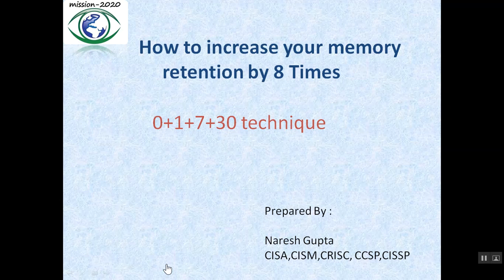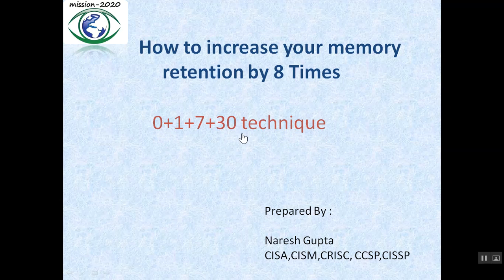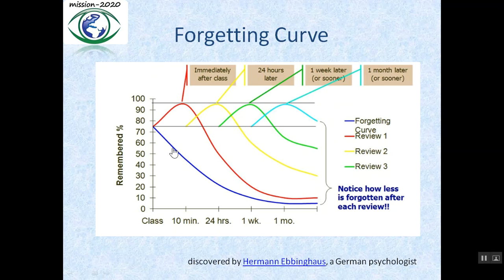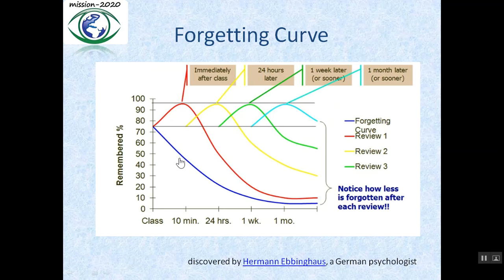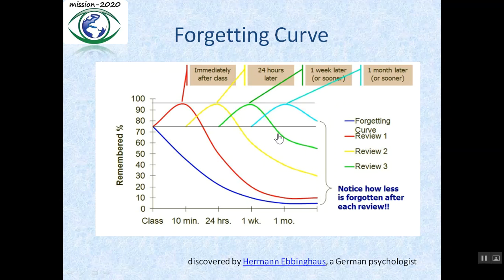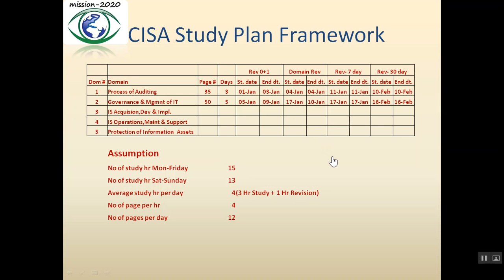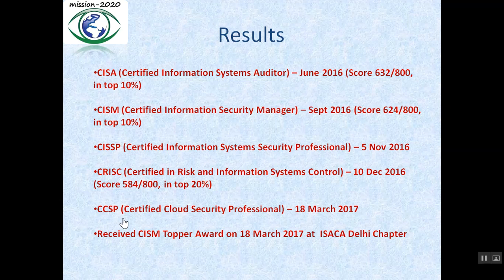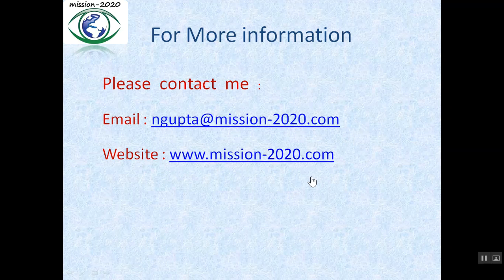How to Increase Memory Retention by 8 Times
In this video  you  can know How to Increase your Memory Retention by 8 Times ?  This video  is based on Forgetting Curve
technique  discovered by  Hermann Ebbinghaus, a German psychologist.
I had practised this technique  in passing top 5 IT security certifications CISA,CISM,CRISC,CISSP,CCSP and achieved very
good results.